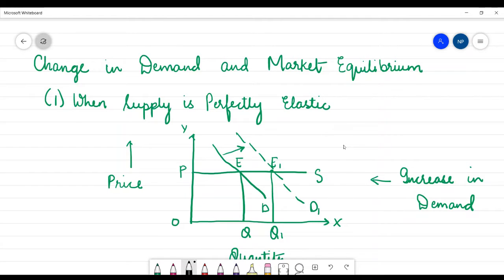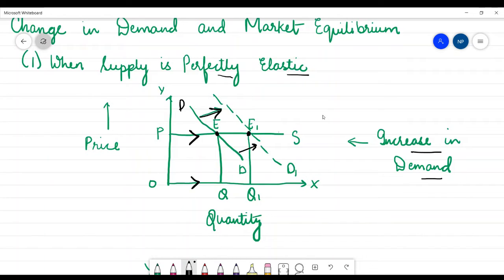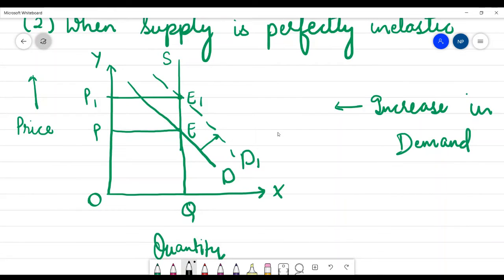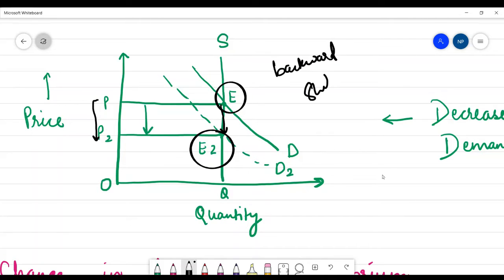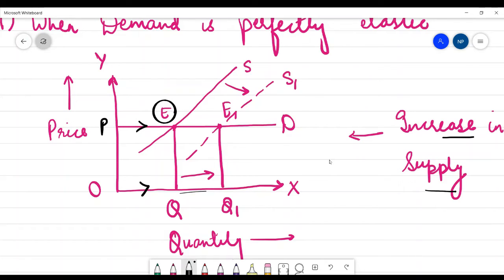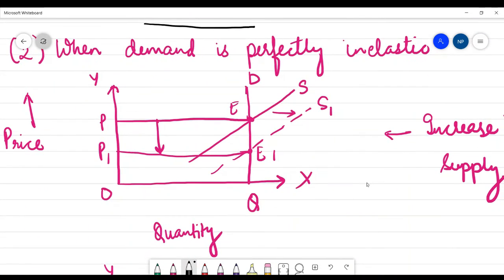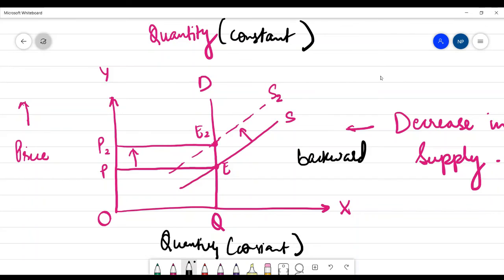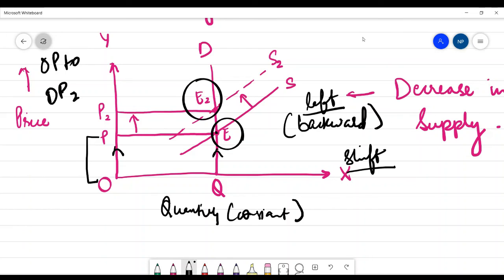CLASS XI ECONOMICS - APPLICATIONS OF DEMAND AND SUPPLY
[FOR THE LAST TOPIC OF THE CHAPTER REFER TO THE VIDEO ON PRICE CEILING AND PRICE FLOOR]